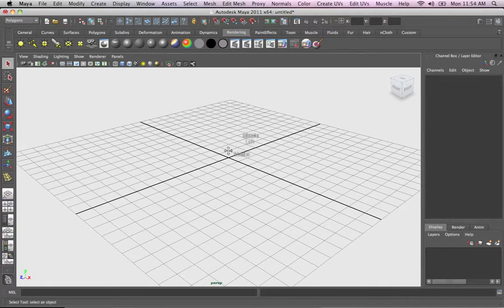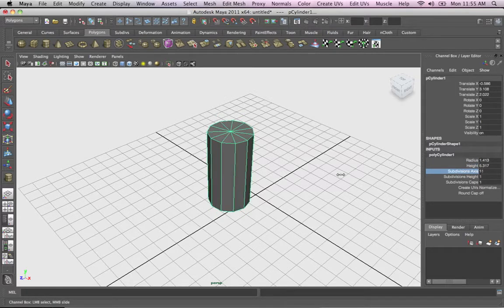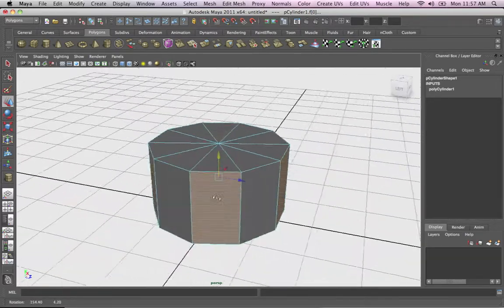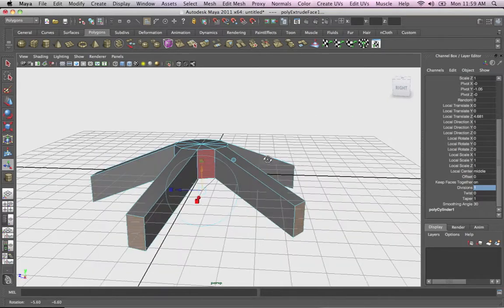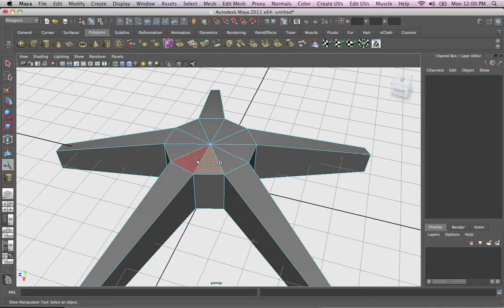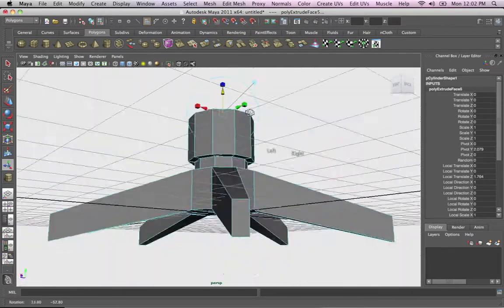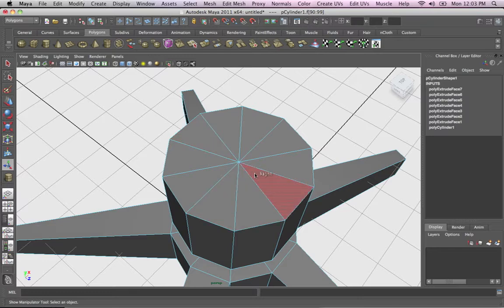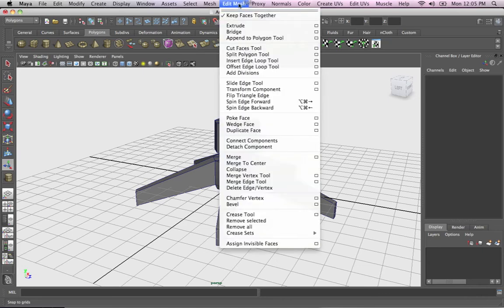BUILDING THE BASE OF THE DESKCHAIR